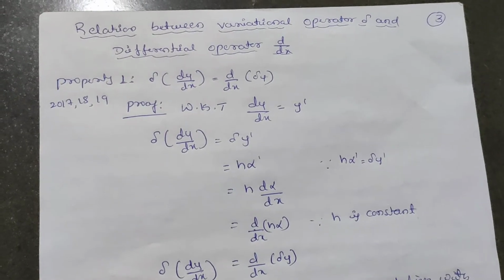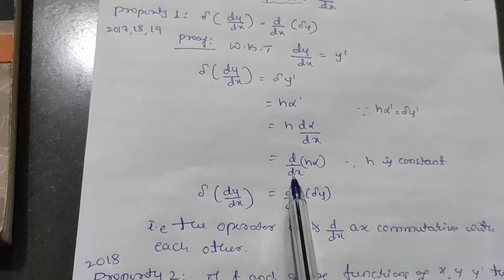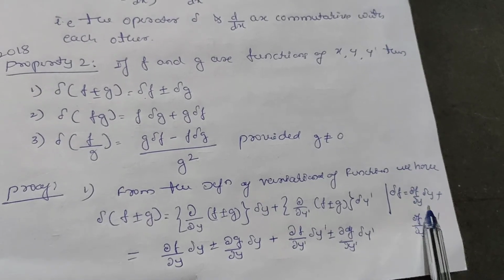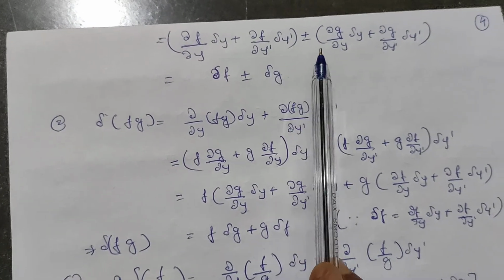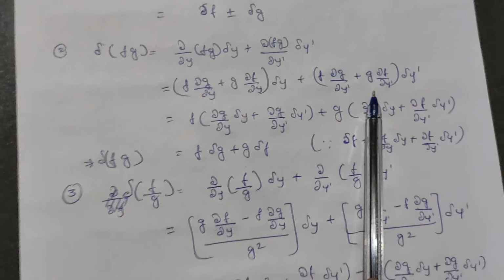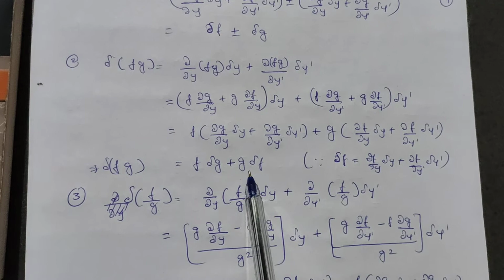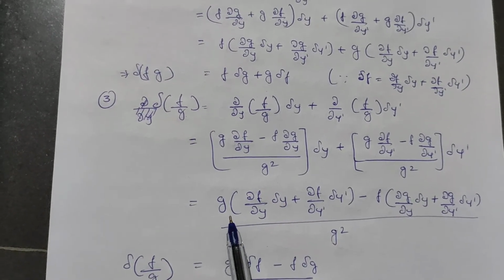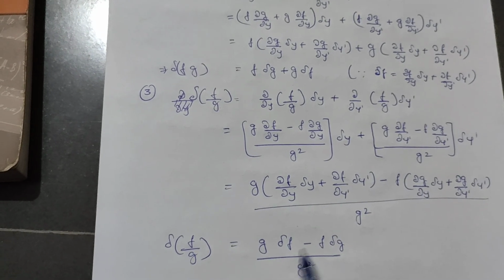Properties of variational function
Relation between Delta and derivative